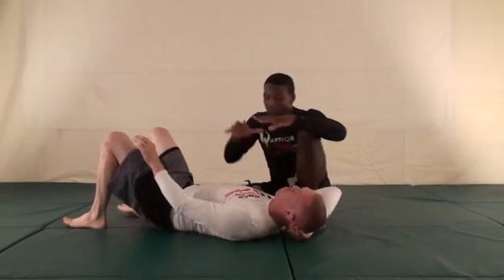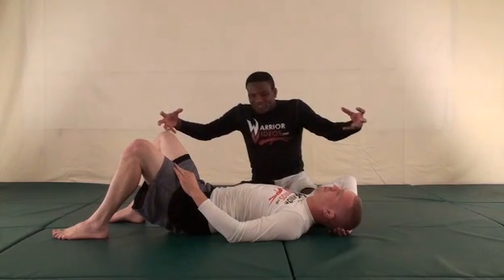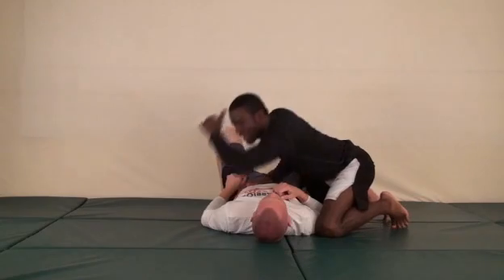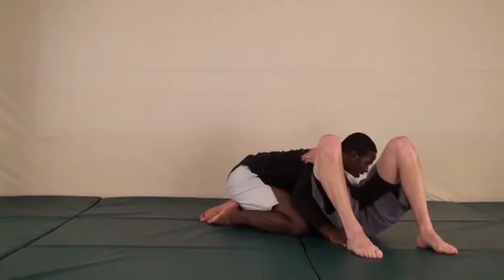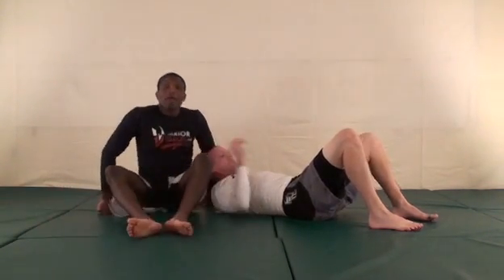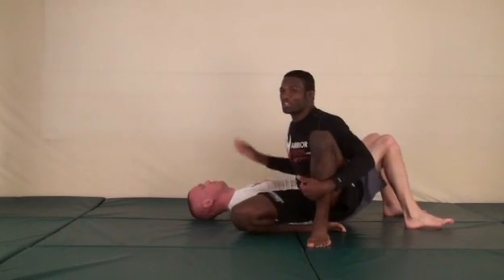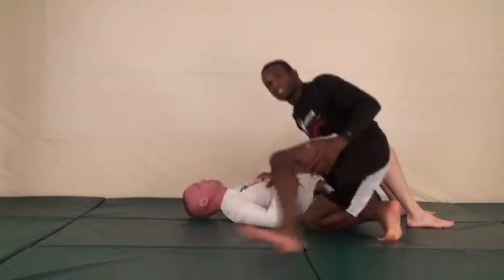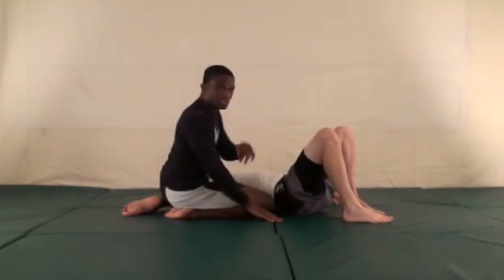ч11 MMA Body crush, Head and arm choke, americana, arm choke, D`arce choke, Screw lock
Near Hip Contol:
side control (Near hip control) - Body crush, Head and arm choke, Modified americana, Modified arm choke, Modified D`arce choke, Screw lock.

MMA Mixed Martial Arts DIN THOMAS highlights (Дин Томас) "DINYERO" UFC Ultimate Fighting Championship (Organization) борьба обучение ММА бои без правил

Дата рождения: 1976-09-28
Возраст: 36
Вес: 64.86 кг / 143 lbs
Рост: 175.26 см / 5'9"
Весовая категория: Полулегкая
Команда: American Top Team

ПОБЕДЫ:26 из них:
  KO/TKO 7=27%
  Решением 4=15%
  Сабмишном 15=58%
  Остальные 0=0%
ПОРАЖЕНИЯ:9 из них:
  KO/TKO 2=22%
  Решением 5=56%
  Сабмишном 2=22%
  Остальные 0=0%
НИЧЬИ: 0
БЕЗ РЕЗУЛЬТАТА:1

СПИСОК БОЕВ (СОБЫТИЕ // ПРОТИВНИК // РЕЗУЛЬТАТ)
1. LFC 19 - Legacy Fighting Championship 19 // Georgi
(Георгий Караханян) // ПРОИГРАЛ
2. Pure MMA 2 - Next Episode // Cody
(Коди Боллинджер) // БЕЗ РЕЗУЛЬТАТА
3. WEF - Brasco vs. Whitesel // Dustin
(Дастин Пэг) // ВЫИГРАЛ
4. SRP - March Badness // Gabe
(Гэйб Лемли) // ВЫИГРАЛ
5. HP - The Patriot Act // Dustin
(Дастин Пикен) // ВЫИГРАЛ
6. UFC - Fight Night 13 // Josh
(Джош Нир) // ПРОИГРАЛ
7. UFC - Fight Night 11 // Kenny
(Кенни Флориан) // ПРОИГРАЛ
8. UFC 71 - Liddell vs. Jackson // Jeremy
(Джереми Стивенс) // ВЫИГРАЛ
9. UFC - Fight Night 8 // Clay
(Клэй Гуида) // ВЫИГРАЛ
10. UFC - The Ultimate Fighter 4 Finale // Rich
(Рич Клементи) // ВЫИГРАЛ
11. WCFC - No Guts No Glory // Luciano
(Лучано Азеведу) // ПРОИГРАЛ
12. BP - Pride and Glory // Dwayne
(Дуэйн Шелтон) // ВЫИГРАЛ
13. Deep - 20th Impact // Tyrone
(Перчаточник Тирона) // ПРОИГРАЛ
14. AFC - Absolute Fighting Championships 11 // John
(Джон Строн) // ВЫИГРАЛ
15. Inoki Bom-Ba-Ye 2003 - Inoki Festival // Amar
(Амар Сулоев) // ПРОИГРАЛ
16. AFC 4 - Absolute Fighting Championships 4 // Steve
(Стив Бергер) // ВЫИГРАЛ
17. UFC 41 - Onslaught // Matt
(Мэтт Серра) // ВЫИГРАЛ
18. UFC 39 - The Warriors Return // Caol
(Caol ООН) // ПРОИГРАЛ
19. RSF 6 - Mayhem in Myers // Rob
(Роб Бэер) // ВЫИГРАЛ
20. RSF 5 - New Blood Conflict // Jason
(Джейсон Бендер) // ВЫИГРАЛ
21. UFC 33 - Victory in Vegas // Fabiano
(Фабиано Иа) // ВЫИГРАЛ
22. UFC 32 - Showdown in the Meadowlands // B.J.
(Би Джей Пенн) // ПРОИГРАЛ
23. RSF 1 - Redemption in the Valley // Scott
(Скотт Джонсон) // ВЫИГРАЛ
24. SB 20 - SuperBrawl 20 // Stephen
(Стивен Паллинг) // ВЫИГРАЛ
25. WEF - New Blood Conflict // Jens
(Дженс Пулвер) // ВЫИГРАЛ
26. WEF 9 - World Class // Don
(Дон Бэнвилл) // ВЫИГРАЛ
27. Shooto - R.E.A.D. 2 // Dokonjonosuke
(Dokonjonosuke Mishima) // ВЫИГРАЛ
28. RCF 4 - Reality Combat Fighting 4 // Tim
(Тим Дуглас) // ВЫИГРАЛ
29. WEF 7 - Stomp in the Swamp // Ken
(Кен Аллен) // ВЫИГРАЛ
30. Shooto - Renaxis 4 // Caol
(Caol ООН) // ПРОИГРАЛ
31. WEF 2 - World Extreme Fighting 2 // Scott
(Счета Скотта) // ВЫИГРАЛ
32. WEF 1 - World Extreme Fighting 1 // Ed
(Эд Лутц) // ВЫИГРАЛ
33. WEF 1 - World Extreme Fighting 1 // Scott
(Счета Скотта) // ВЫИГРАЛ
34. YVT - Ybor Vale Tudo // Rodney
(Родни Браун) // ВЫИГРАЛ
35. WVF - Jacksonville Vale Tudo 1 // Tomas
(Томас Веласкес) // ВЫИГРАЛ